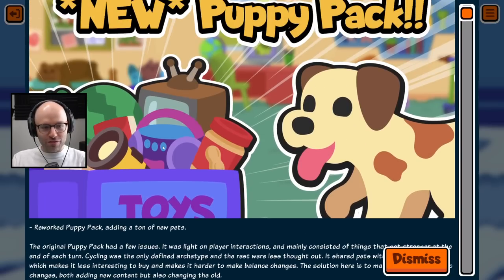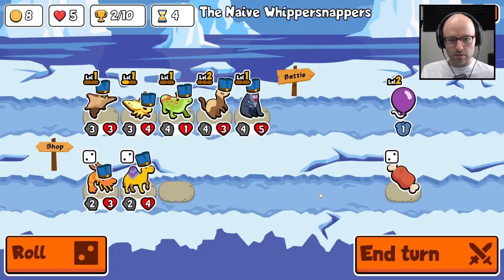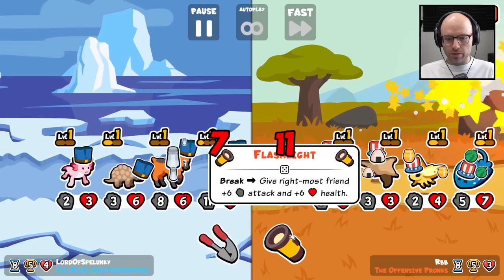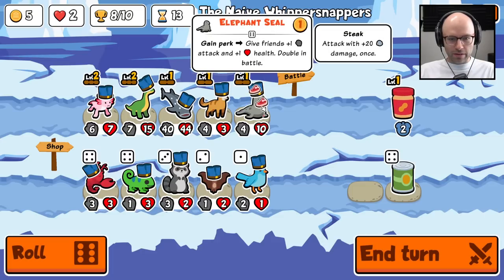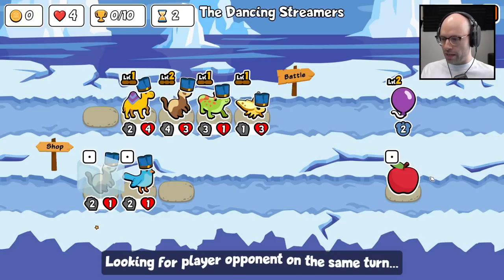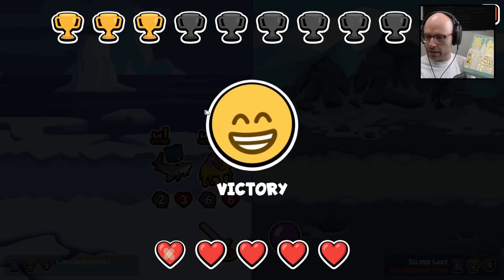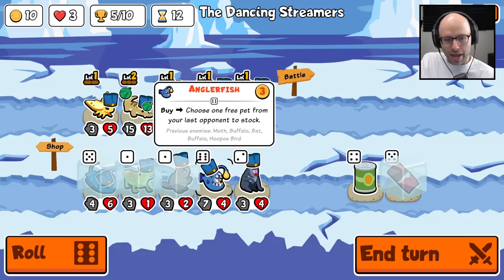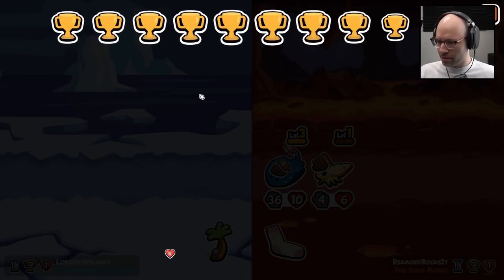What did they do (Super Auto Pets)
This video came from my stream on June 13th, 2023. Catch me live from 9AM-2PM PT every weekday

I usually end every stream by playing a bunch of web games like Movie-to-Movie, The Rotten Tomatoes Daily, and Rankedle. Check it out!